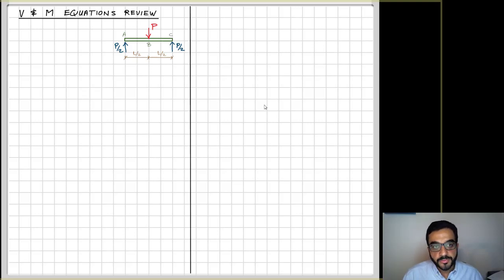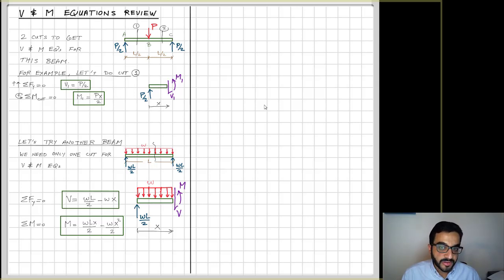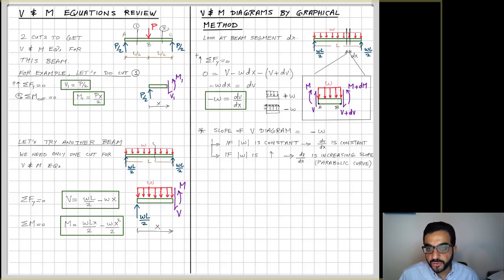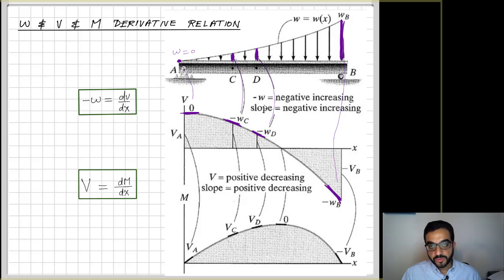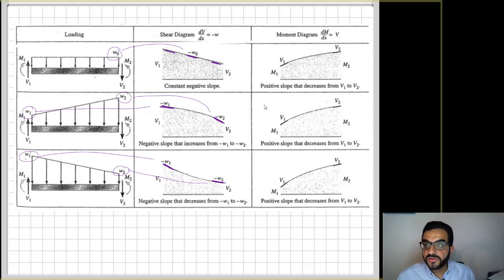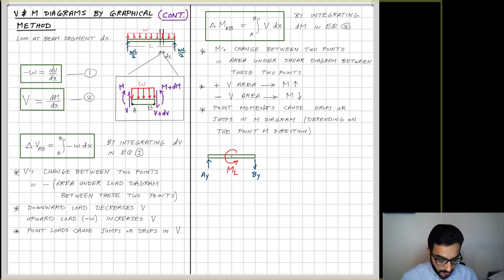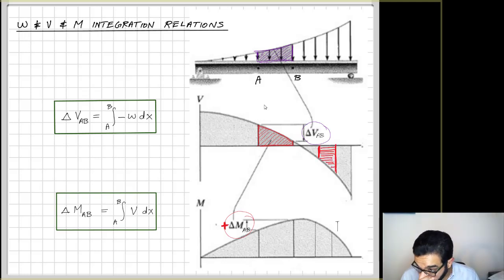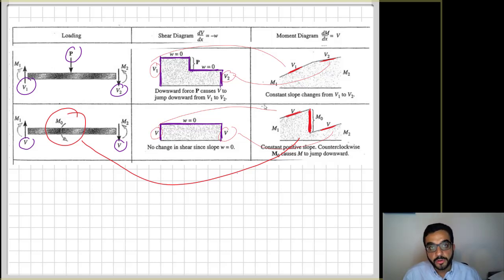CENG41 L21 P1 (Shear & Moment Diagrams using Graphical Method)